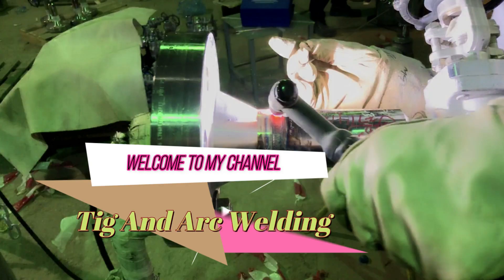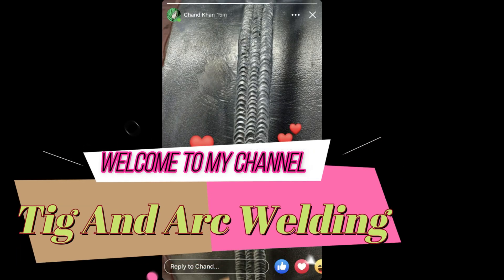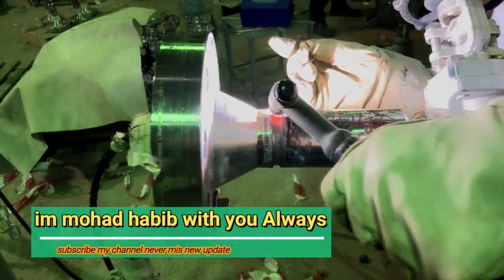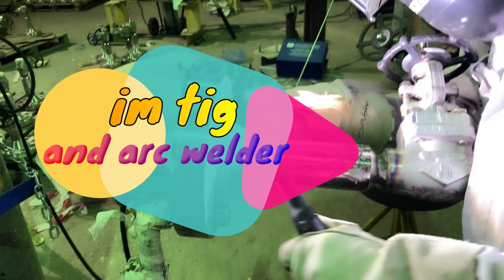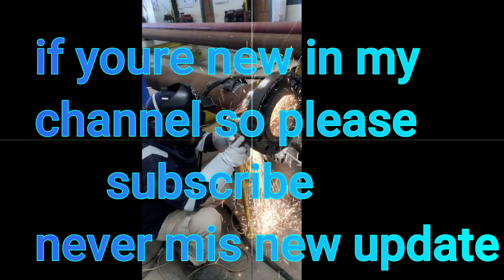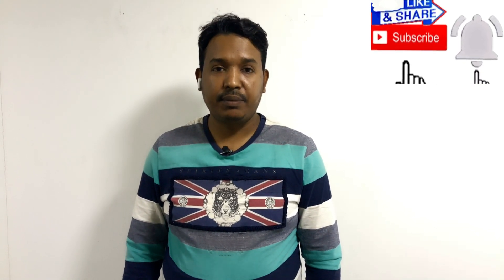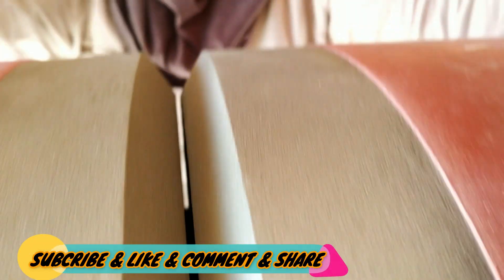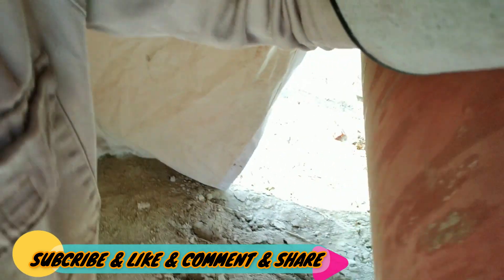GMAW & SMAW Welding in pipeline downhill 5G position 7010 electrode welding 8" inches pipe,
Don’t skip video watching full video then you know,
I can doing job in fabrication,
If you want to more video about welding you can comment,
Or if you want learn more about welding so always support me,
Thank you guy’s watching my channel,
I’m mohad habib
Video upload from K.S.A
 I'm from Bangladesh,

Tig welding how to learn training school, how to start first time tig welding how to walking cup,

GTAW Welding 8” inches pipe to pipe 5G Position welding carbon steel pipe, full tig welding,